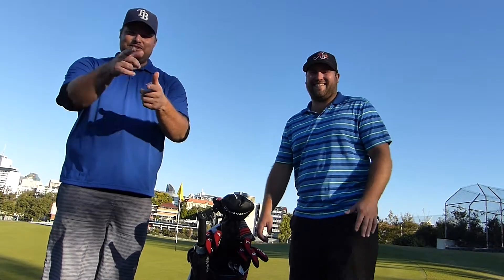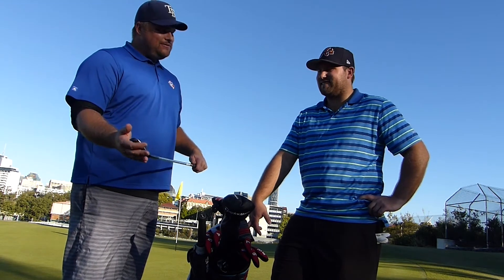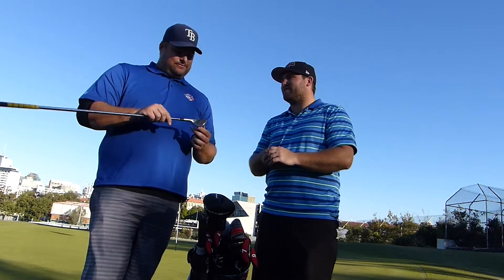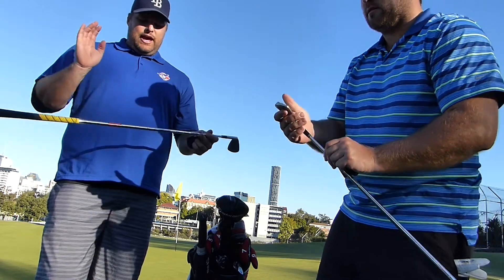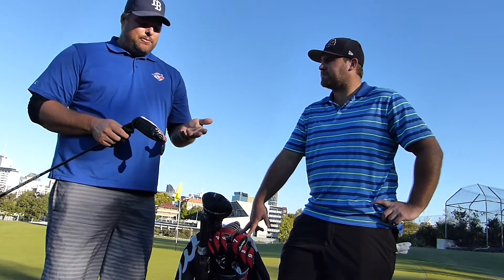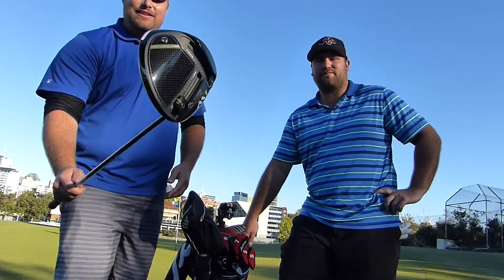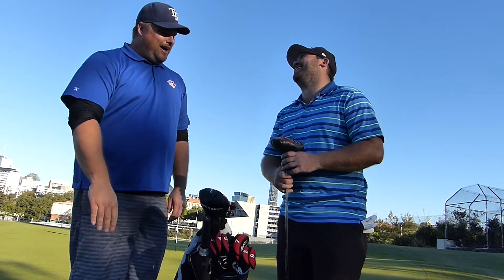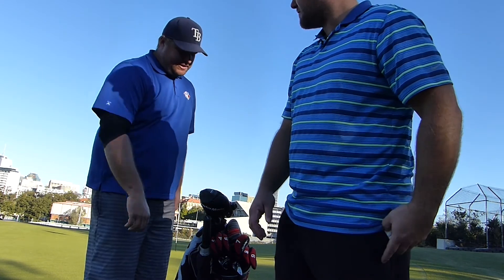Brian's "Whats in the BAG" Winter 2017 Edition! @ Victoria Park Golf Course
FOLLOW THE HACKERS ON TOUR as they vlog and review golf clubs and products around the world!

HOT GOLF - INSTAGRAM
h.o.t._golf

If you have a challenge for the boys, or wish to be on the show please email. All competition winners please email to claim prizes.